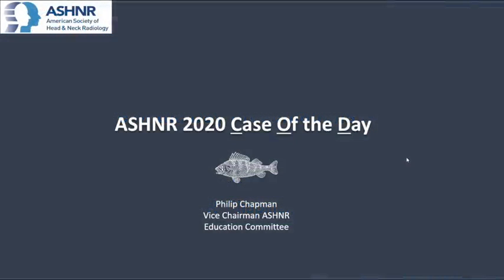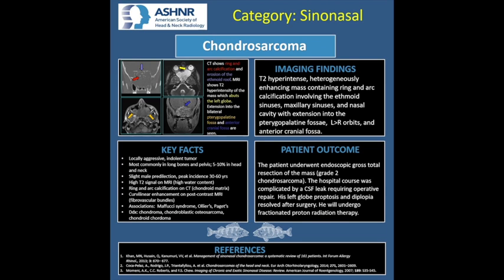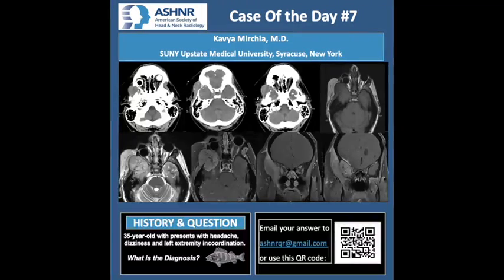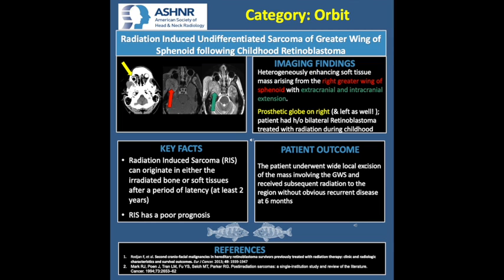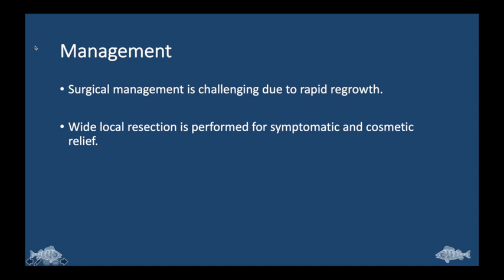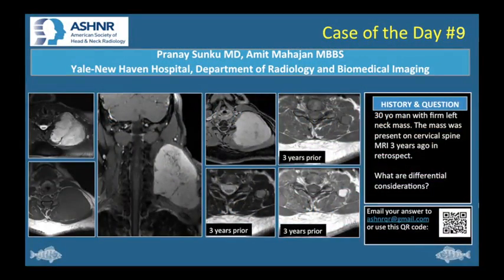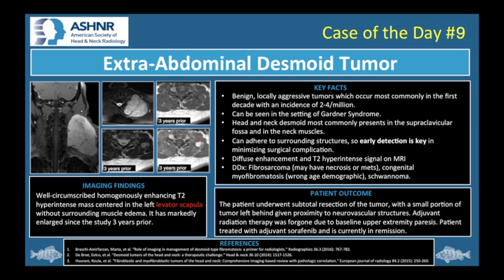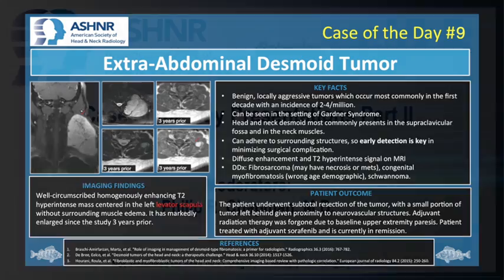A Case Of the Day Part 1 ASHNR20